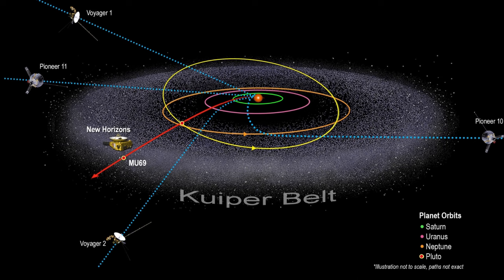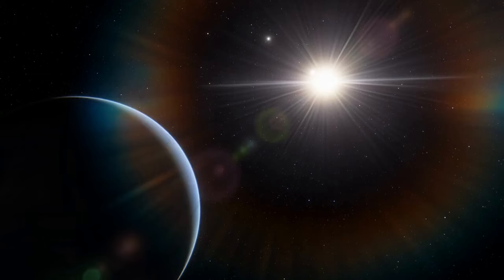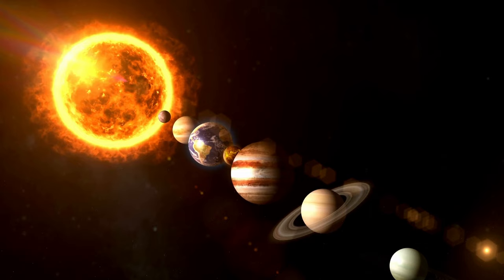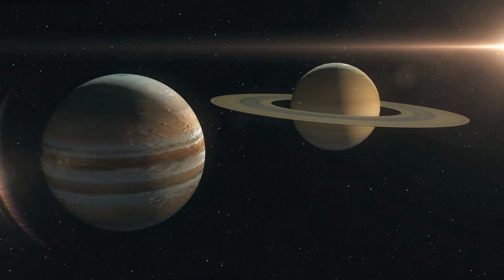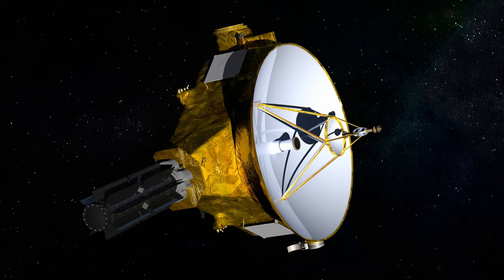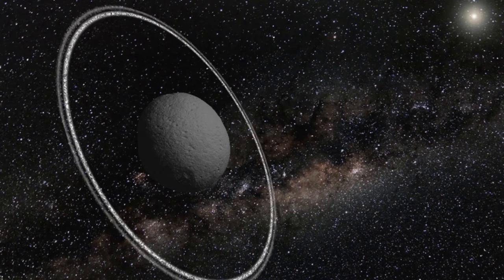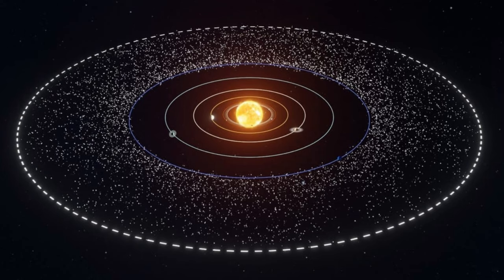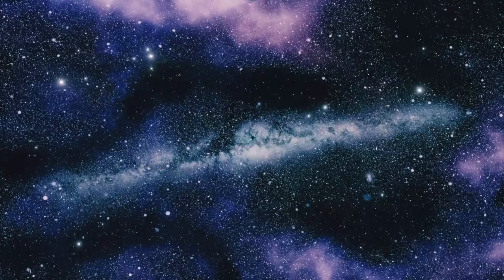What Is The KUIPER BELT?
The Kuiper Belt is a fascinating and enigmatic region that lies beyond the orbit of Neptune in our solar system. It is a vast expanse of icy bodies and small worlds, holding critical insights into the history and formation of our cosmic neighborhood. Discovered in the early 1990s, this region has since been a subject of extensive scientific exploration, shedding light on the origin of comets, planetary migration, and the possibility of undiscovered celestial objects. This essay aims to delve into the significance, characteristics, and implications of the Kuiper Belt in our understanding of the solar system.

The Formation of the Kuiper Belt

The Kuiper Belt, named after the Dutch-American astronomer Gerard Kuiper, is a region of the solar system that stretches approximately 30 to 55 astronomical units (AU) from the Sun. An AU is the average distance between the Earth and the Sun, approximately 93 million miles or 150 million kilometers. The formation of the Kuiper Belt is closely linked to the early stages of our solar system's evolution.

According to the most widely accepted theory, the Kuiper Belt originated from the remnants of the solar nebula—the cloud of gas and dust from which the Sun and planets formed about 4.6 billion years ago. As the gas giants Jupiter and Saturn migrated to their current positions, their gravitational influence scattered icy and rocky debris outward, leading to the formation of the Kuiper Belt.

Characteristics of the Kuiper Belt

The Kuiper Belt is primarily composed of icy bodies, including dwarf planets, comets, and countless smaller objects. These icy bodies are made up of various volatile compounds, such as water, methane, ammonia, and carbon dioxide. Some of the most notable members of the Kuiper Belt include Pluto, Eris, Makemake, and Haumea, which are classified as dwarf planets due to their size and gravitational characteristics.

The most intriguing aspect of the Kuiper Belt is its collection of comets. These "dirty snowballs" consist of dust, rocks, and frozen gases and are remnants from the early solar system. Occasionally, gravitational interactions with Neptune or other planets send comets hurtling towards the inner solar system, where they become visible to us as they approach the Sun. These comets provide valuable insights into the conditions and materials that prevailed during the solar system's infancy.

Scientific Exploration and Discoveries

The Kuiper Belt remained undiscovered until the 1990s when technological advancements in astronomical observations allowed scientists to spot its faint and distant objects. The discovery of the first Kuiper Belt Object (KBO) beyond Pluto in 1992 by astronomers David Jewitt and Jane Luu was groundbreaking and opened up a new realm of exploration.

The launch of the New Horizons spacecraft by NASA in 2006 marked a significant milestone in the study of the Kuiper Belt. Its mission, primarily focused on the distant dwarf planet Pluto, provided invaluable data about this mysterious region. As New Horizons passed Pluto in 2015, it captured detailed images and data about the dwarf planet's surface and its moons, Charon, Nix, Hydra, Kerberos, and Styx. The spacecraft then continued its journey, providing crucial insights into other KBOs, such as Arrokoth (previously known as Ultima Thule) in 2019.

Implications and Future Studies

Studying the Kuiper Belt carries immense implications for our understanding of the solar system's formation and evolution. By analyzing the composition and characteristics of KBOs and comets, scientists gain insights into the building blocks of the planets and the environment in which they formed. The Kuiper Belt's icy bodies preserve essential clues about the early solar system's conditions, providing a time capsule for astronomers to decipher the events that transpired billions of years ago.

Moreover, the Kuiper Belt might harbor yet undiscovered, large celestial objects beyond Pluto. Some researchers speculate that there may be a much larger and hypothetical "Planet X" or "Planet Nine" lurking within the Kuiper Belt's depths. The gravitational influence of such an undiscovered planet could explain certain peculiarities in the orbits of some KBOs.

The Kuiper Belt, a vast region of icy objects beyond Neptune, represents an exciting frontier for scientific exploration and discovery. It has already yielded invaluable insights into the early solar system's history and continues to raise intriguing questions about the existence of unknown celestial objects. As technology advances and our understanding deepens, further exploration of the Kuiper Belt promises to unlock even more secrets about our cosmic neighborhood and the broader universe beyond.